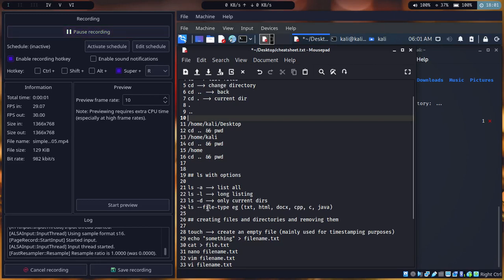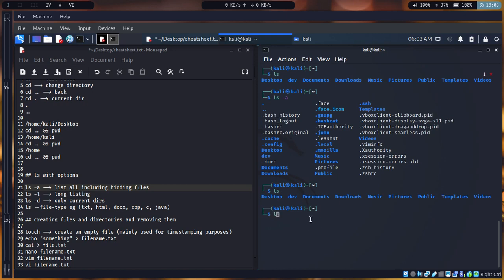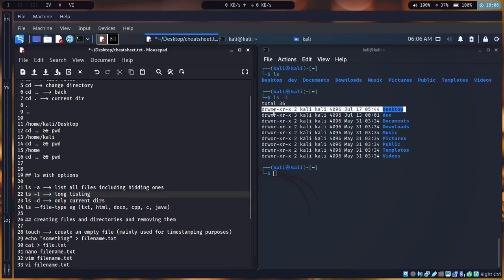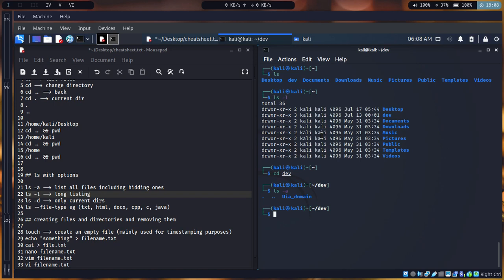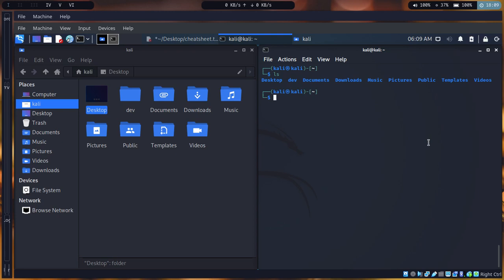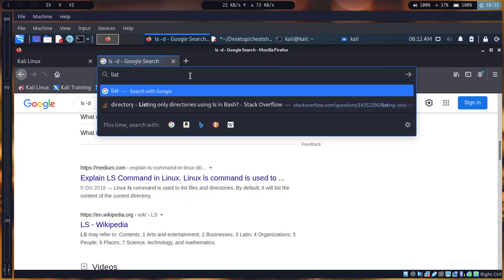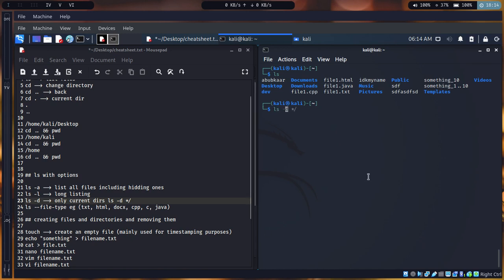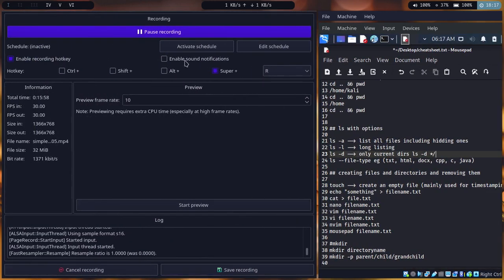002 Advanced ls command